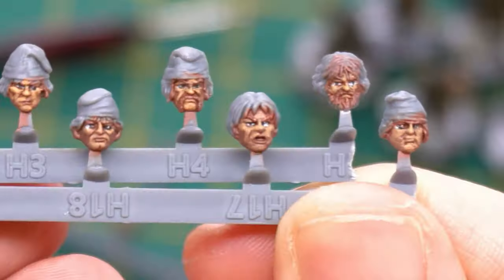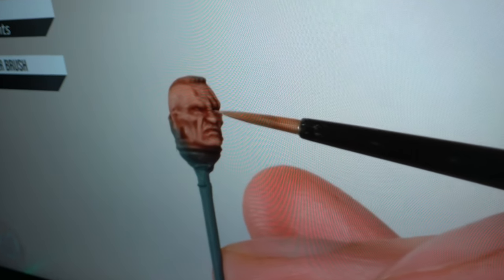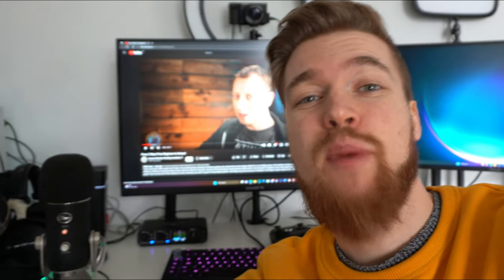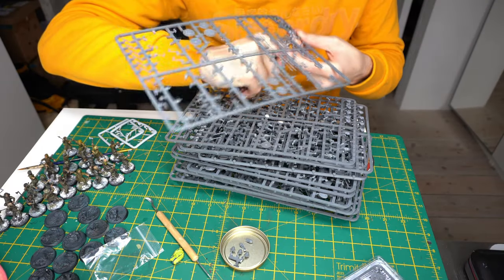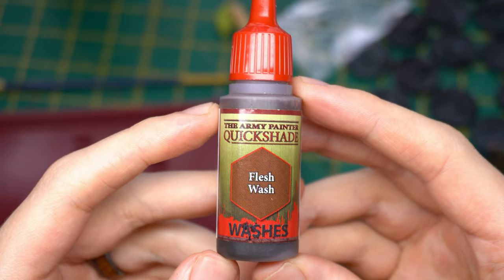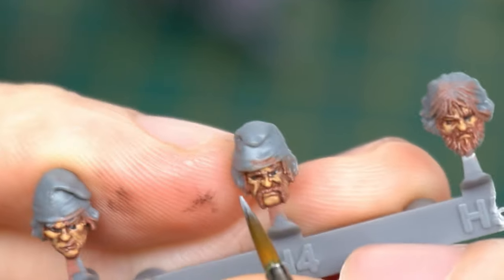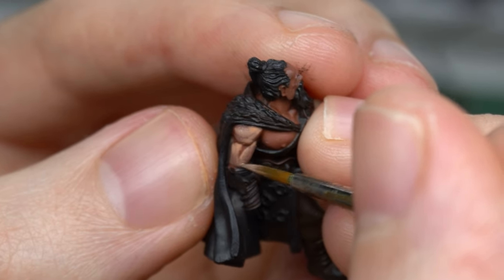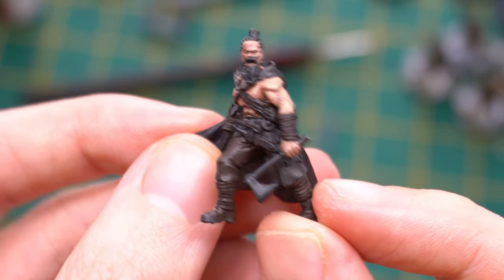What painting 100 miniature faces in 24 hours taught me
So often we will watch miniature painting tutorials on how to paint faces and have the very high expectations from ourselves to follow along and achieve the same results as the video creator, when we don’t have the same level of hand eye coordination. Up until this point I have been avoiding painting miniature faces because I’m not very good at painting them. I would always model my Warhammer 40k space marines with helmets, avoid Age of Sigmar armies that had too many faces and be scared of painting my Lord of the Rings Battle for Middle Earth character models. So today I thought I would challenge myself to paint 100 miniature faces to see if I can improve my weakest painting skills! This video covered everything I learnt from this tabletop painting challenge.

➖ TIME STAMPS ➖
0:00 Video Summery
0:20 Why Painting Miniature Faces Is hard?
1:00 Do Tutorials Help?
1:43 The Problem?
3:15 What I will Paint in 1 Day…
5:20 The First 75 ‘Practice’ Faces
7:45 The Next 22 Faces
8:19 The Final 3 Faces
9:33 What did I learn?

My name is Danny and the goal of this miniature tabletop channel is to inspire likeminded passionate miniature painters with entertaining content on the hobby